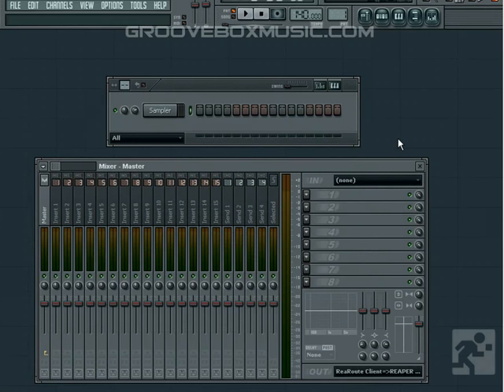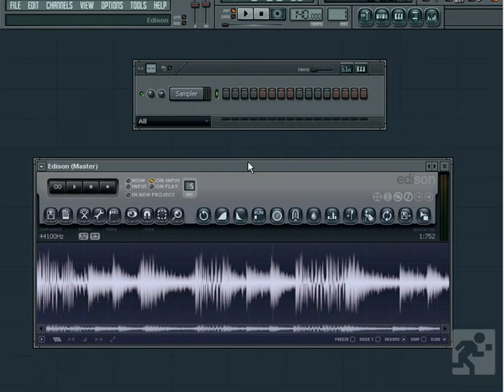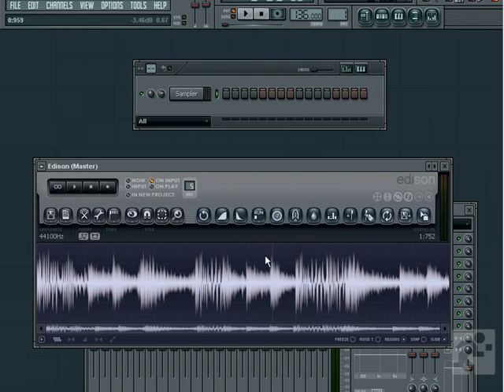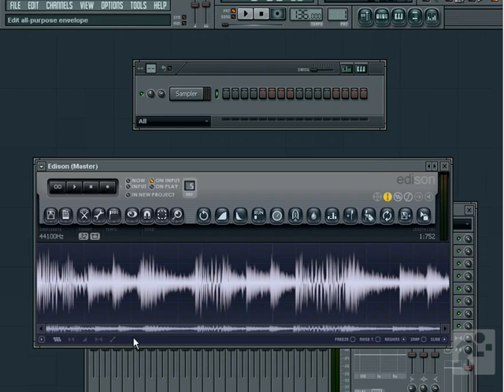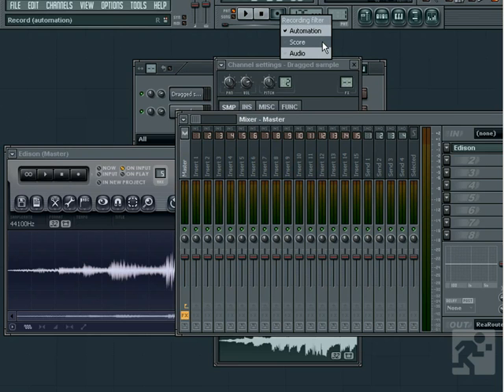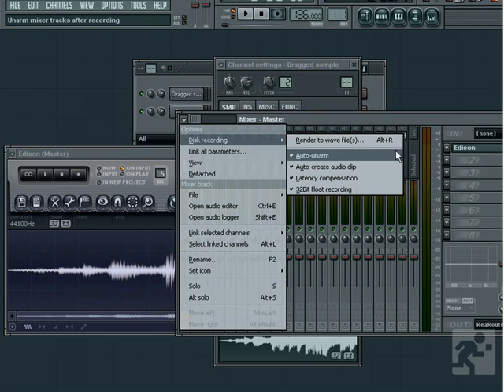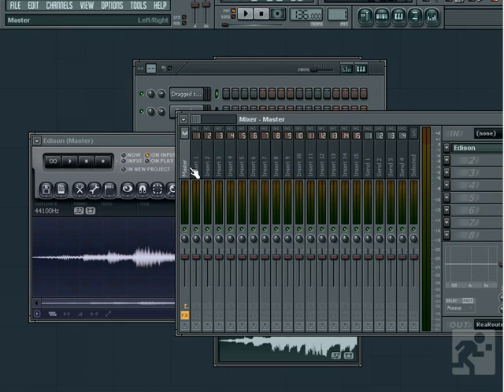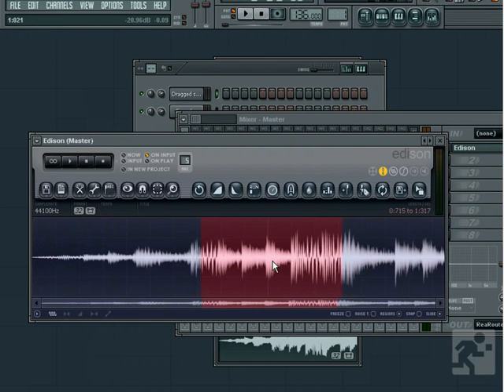30 Edison - FL STudio